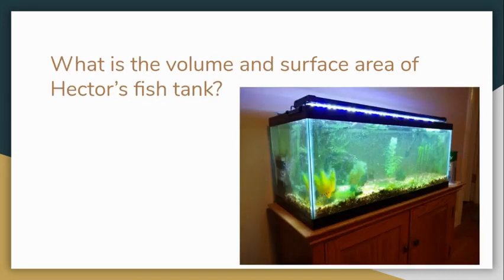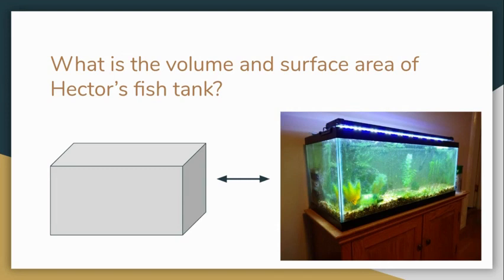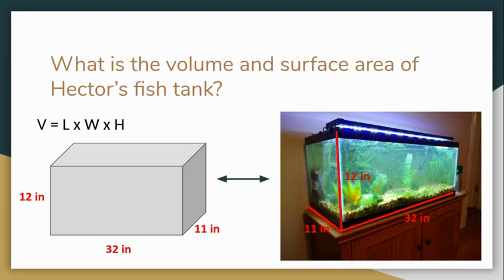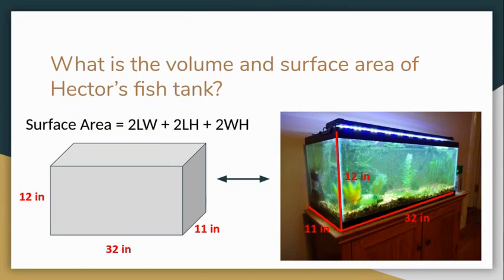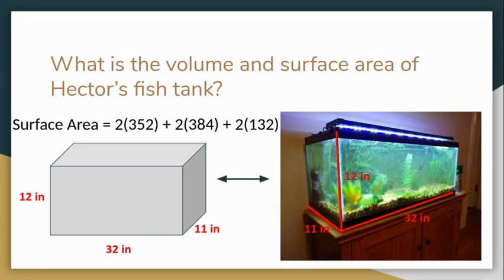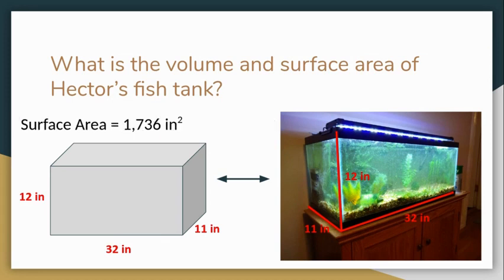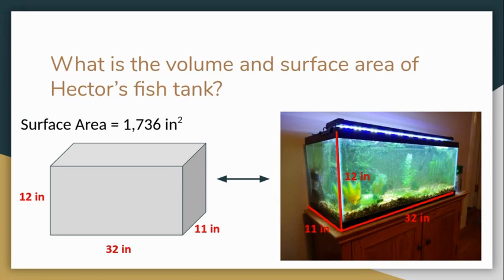M5L19: Surface Area and Volume in the Real World